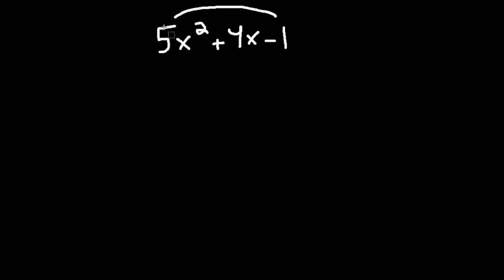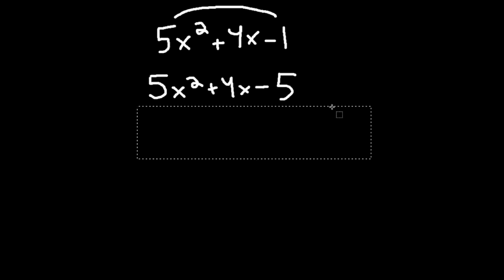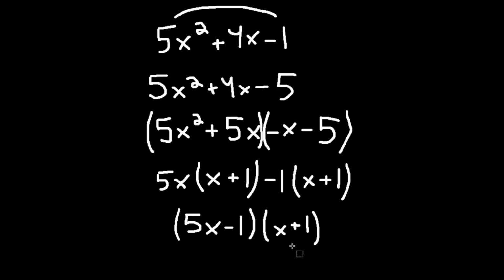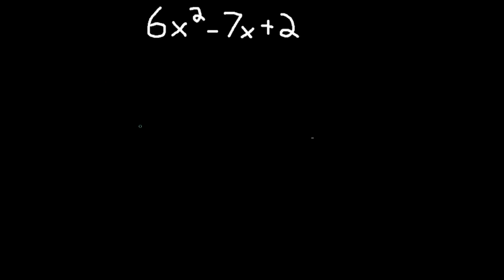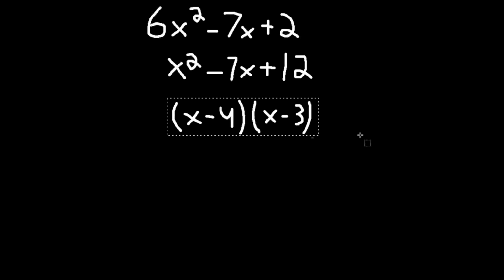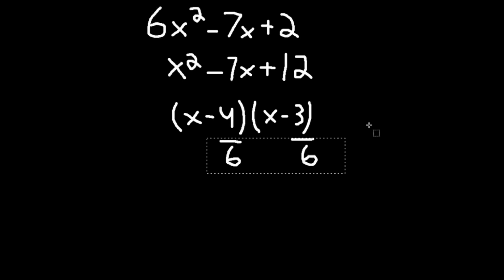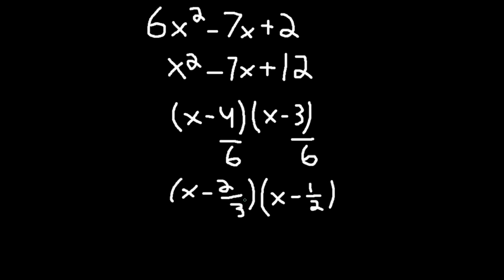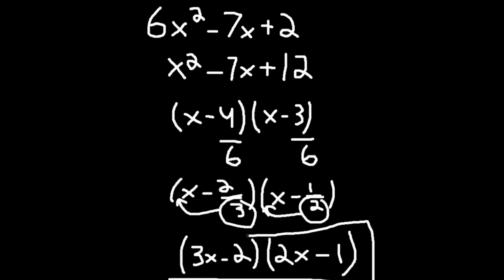How to Factor By Grouping (With Coefficients) + Slip/Slide Method Algebra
Second videooooo! Also a continuation of the first one.
I learned how to not have to write every line and that made it better :)